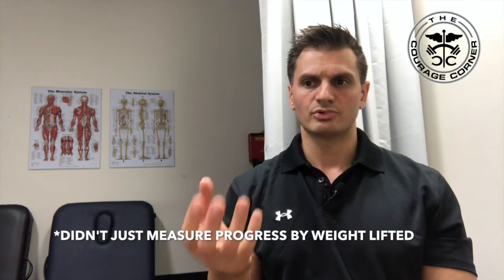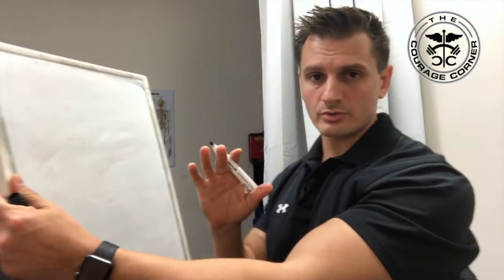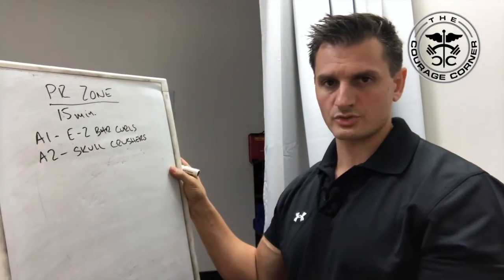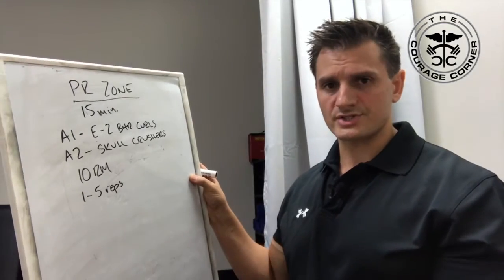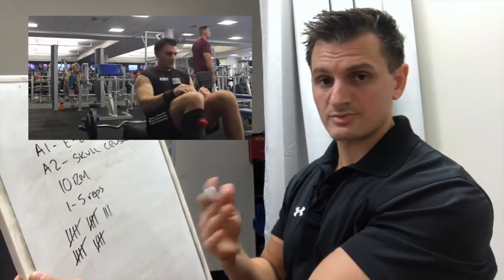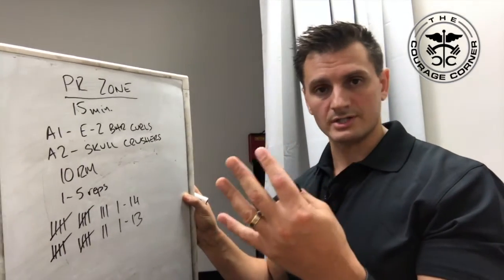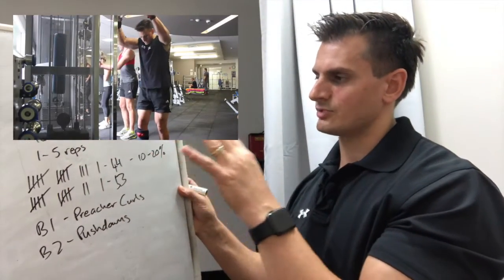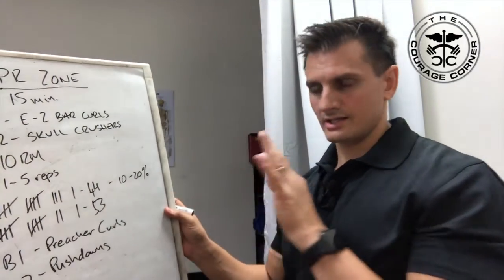Ultimate Arm Workouts - Escalating Density Training: Part I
What are the best programs for size and strength?

Part 1 of the Methods of Mass Series looks at one of the most effective workouts to build massive arms.

Ben Minos holds university degrees in both Physiotherapy and Applied Sciences (Human Movement) and has 20 years of experience in the health and fitness industry.

He is also qualified in a certificate of Sports Nutrition through ISSN and has authored a book on nutrition as well as co authored Australia's very first Kettlebell Instructor Certification Course.

As well as competing in Bodybuilding for a number of years, Ben has also prepped a number of athletes for the competition stage.

He works in Brisbane, Australia combining both physiotherapy and training / nutrition principles to help clients achieve their goals and rehabilitate from injury.